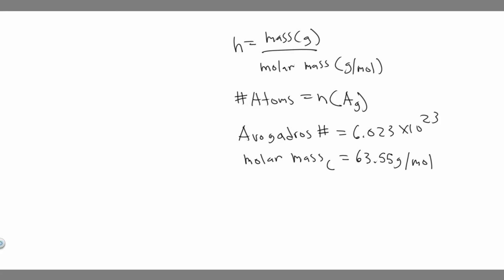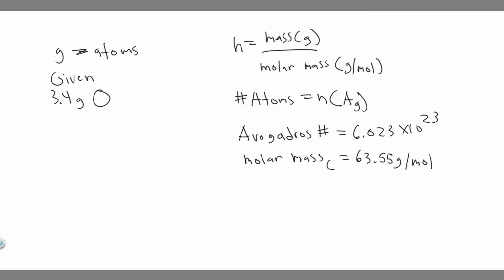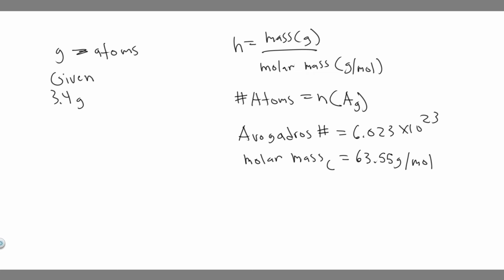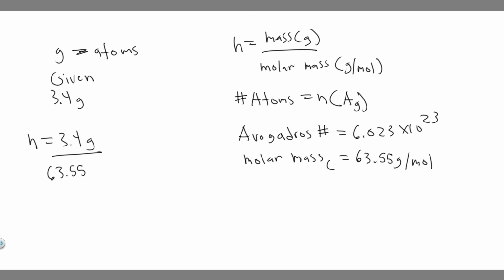How many atoms are there in a 3.4-g copper penny?